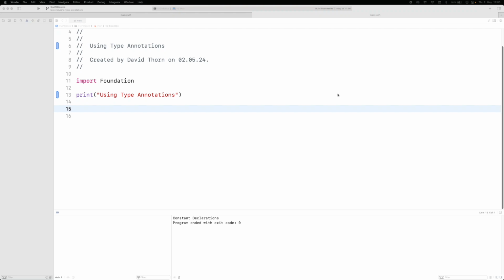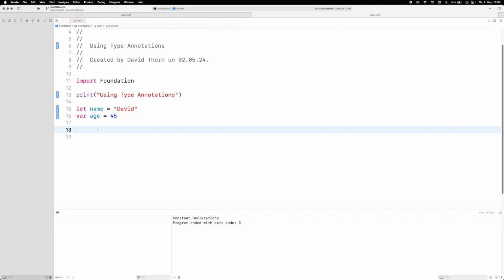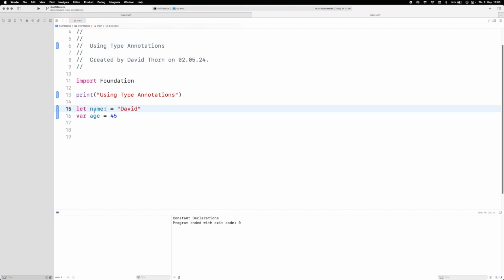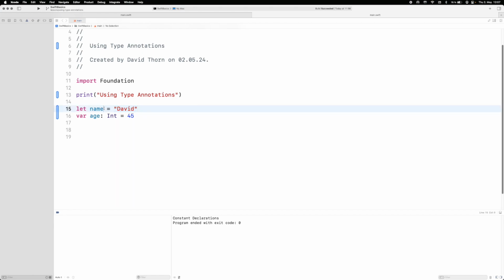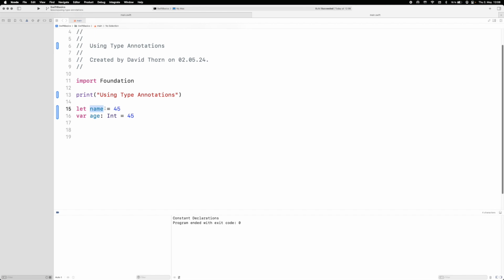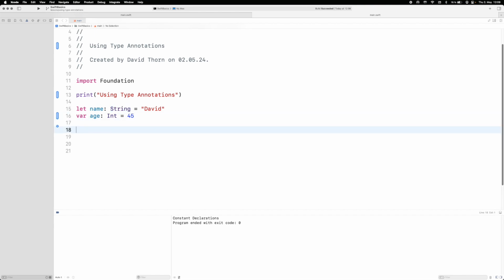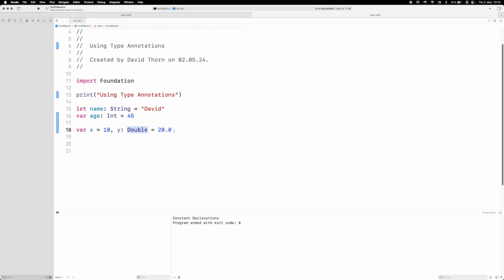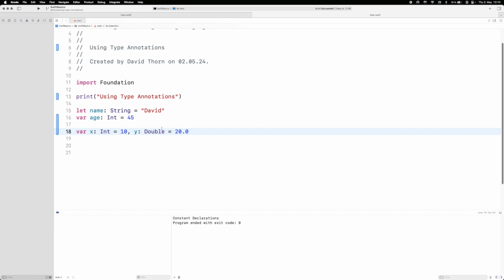#7 Swift Programming -Using Type Annotations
Welcome to Lesson 07 in our Learn Swift with David series! Today, we delve into an important aspect of Swift programming: using type annotations. This tutorial is designed to enhance your understanding of how to explicitly specify the types of variables and constants in your Swift code, which can significantly aid in code clarity and maintenance. This lesson is perfect for those new to Swift as well as experienced programmers who want to fine-tune their use of type annotations for better coding practices.

Swift is known for its strong typing system, yet it allows for type inference, which we discussed in previous lessons. However, there are times when specifying the type of a variable or constant explicitly is beneficial or necessary. Type annotations provide a clear declaration of the intended data type, which can prevent errors, especially in complex projects or when working with APIs.

In this video, David will start with the basics of type annotations—what they are and why they matter. You'll learn the syntax for adding type annotations in Swift, where you declare the type of a variable or constant right at the point of its declaration, using a colon followed by the type name. This is particularly useful in scenarios where the type cannot be inferred directly from the initial value, or when no initial value is provided.

David will guide you through several practical examples to demonstrate how type annotations work and when to use them. These examples will cover various use cases, such as declaring an empty collection like an array or dictionary where the type needs to be specified, interfacing with Objective-C APIs, and when coding with generics where type constraints are needed.

Moreover, the tutorial will highlight best practices for using type annotations to ensure your code remains clean and maintainable. While Swift’s type inference is powerful, overusing it can lead to ambiguity in complex expressions or when reading the code at a later time. David will discuss the balance between using type inference and type annotations, helping you understand how to make your code as clear and efficient as possible.

To help reinforce the concepts discussed, David will provide exercises that you can follow along with in an Xcode playground. These exercises will challenge you to use type annotations in different contexts, enhancing your ability to decide when and how to use them effectively in your own coding projects.

David or one of our team members will respond to assist you further.

Get ready to master type annotations and make your Swift code even more robust and clear!